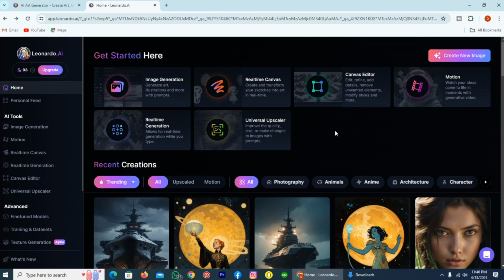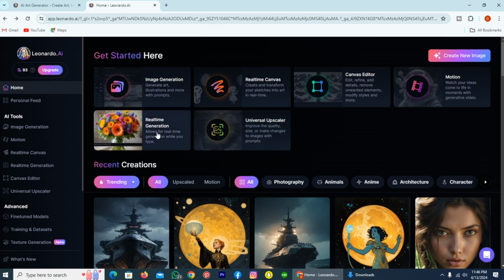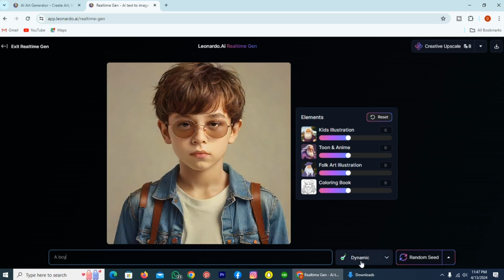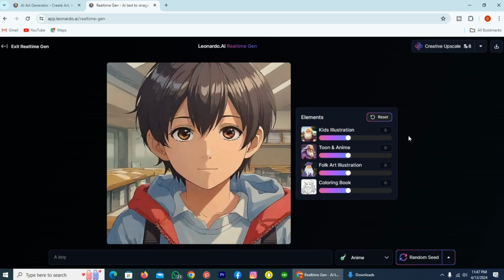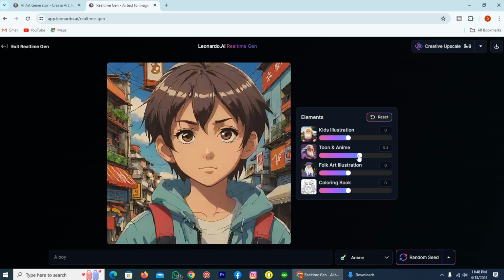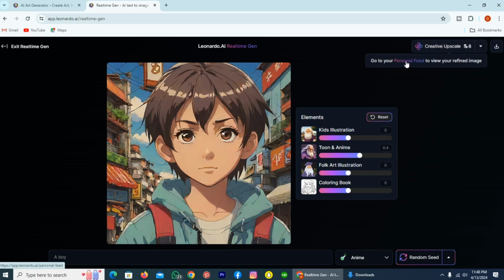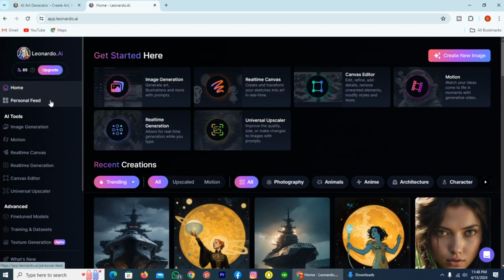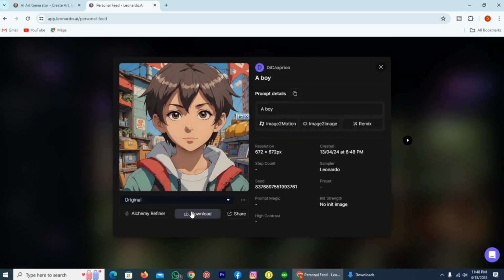How to Create Anime Character in Leonardo AI (Best Method)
How to Create Anime Character in Leonardo AI

Learn how to create anime characters using Leonardo AI in the best method possible. This tutorial will guide you through the process step by step.